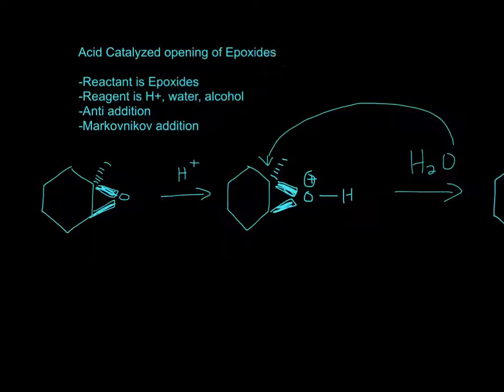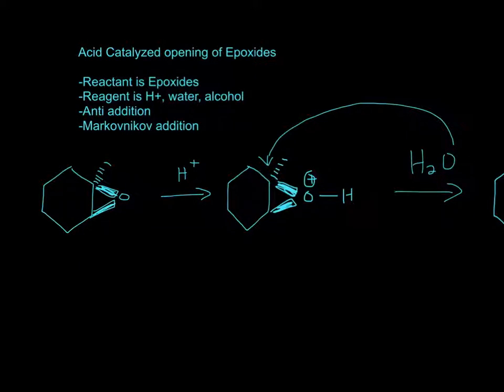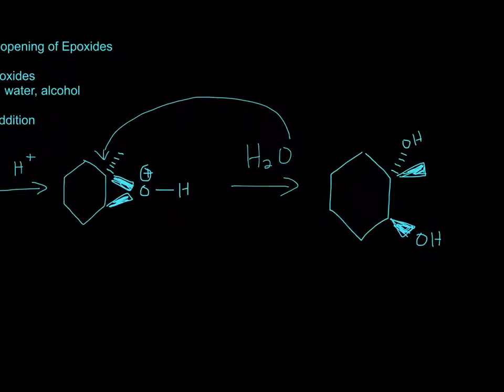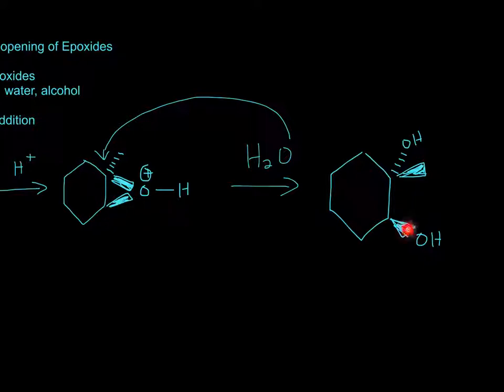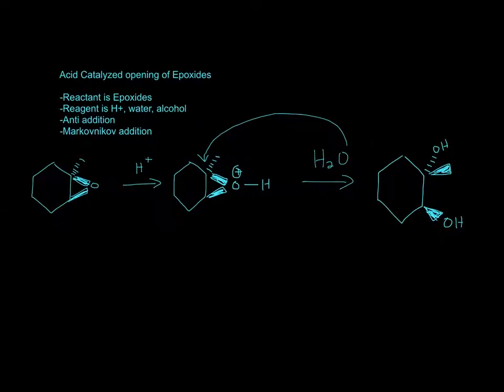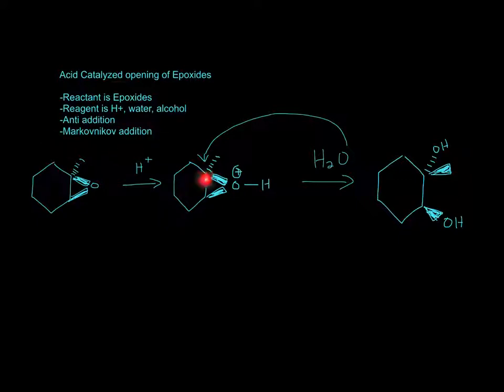Acid catalyzed opening of epoxides